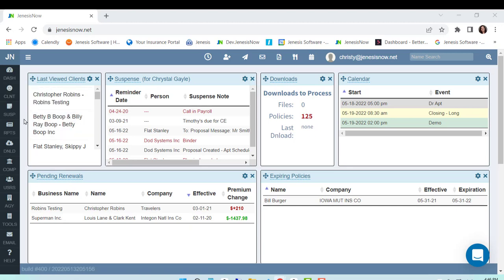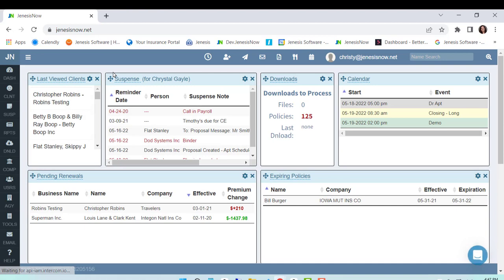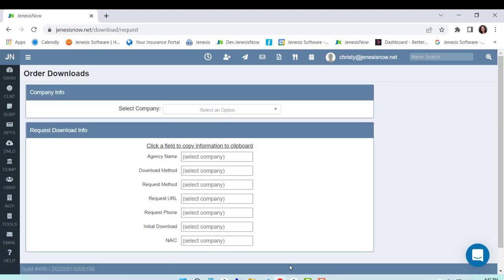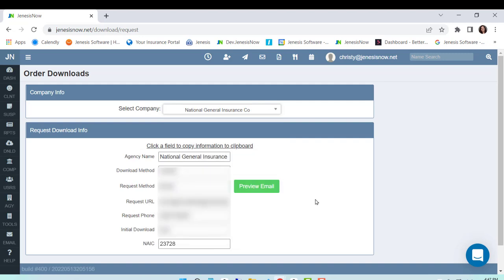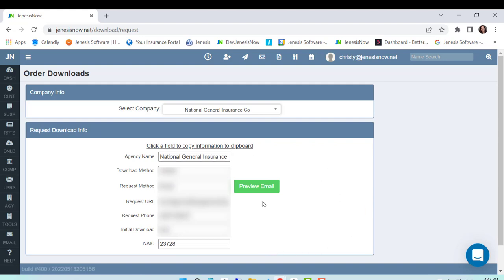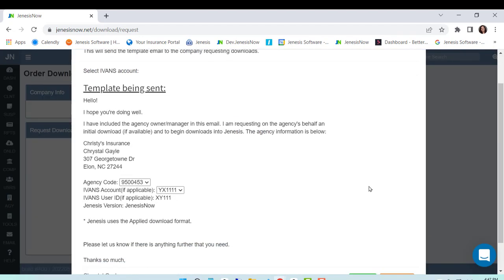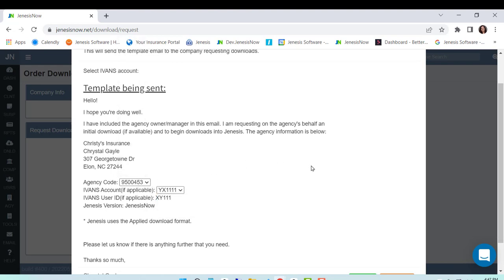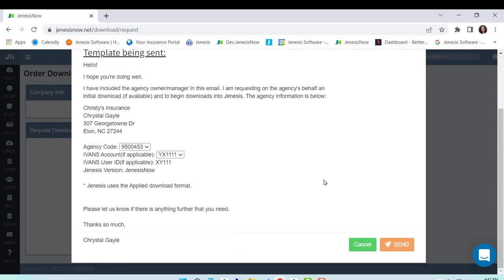JenesisNow - Requesting Downloads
How to request your downloads in JenesisNow.

Jenesis insurance software for agents was thoughtfully designed to help insurance agents serve more clients better.  This video shows you how to request your downloads in JenesisNow. We're so happy to announce this affordable insurance agency management system from  jenesissoftware.com is always improving!

First, make sure all of your companies have been added under All Companies. To do this, click on Companies (COMP), then select All Companies, and check to see all your companies are listed.

Second, click Downloads (DNLDS) on the sidebar, then select Request Downloads. A window will appear titled Order Downloads.

Under Company Info, choose the company name by using the drop-down menu to select the company you would like to request a download for the selected company. It will then prefill the information under Request Download Info. from the information you have already added into the system previously.

Third, select Preview Email and the email will appear. Double check the Agency Code and the IVANS Account.

Last, once you have previewed the email and everything is correct, scroll down to the bottom and hit send.